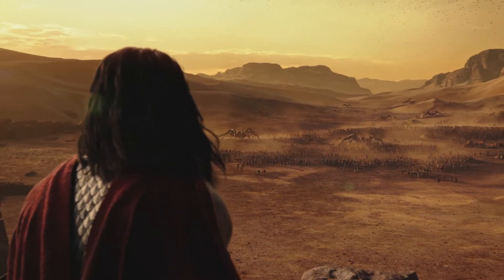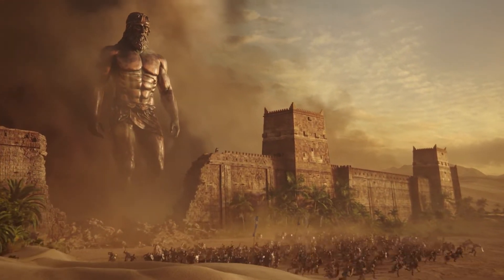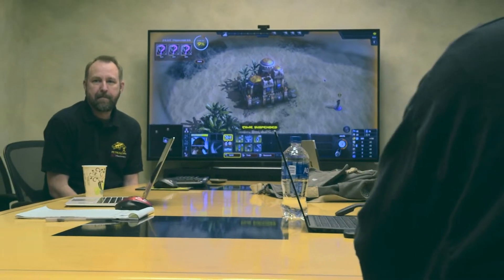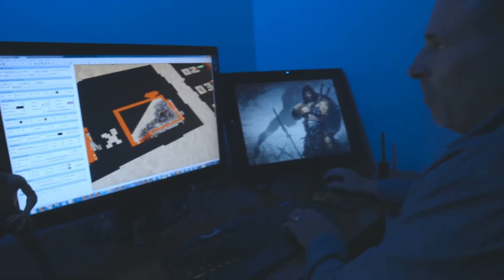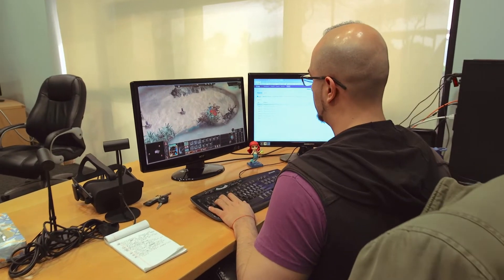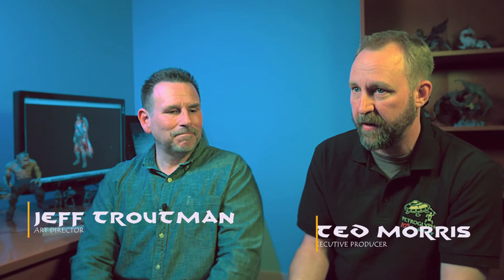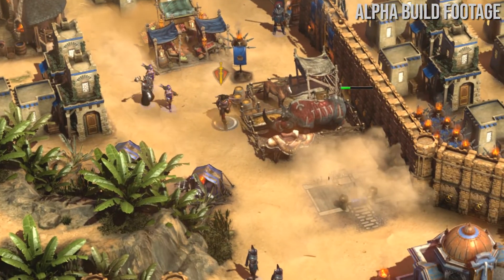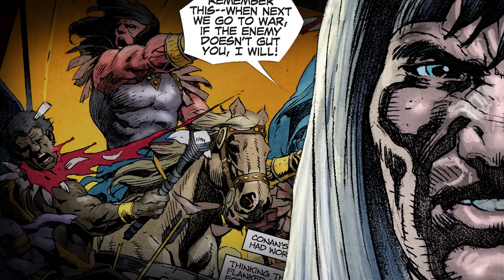Conan Unconquered - What Is Conan Unconquered?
Game video for Conan Unconquered.